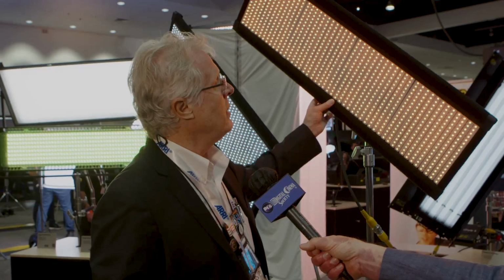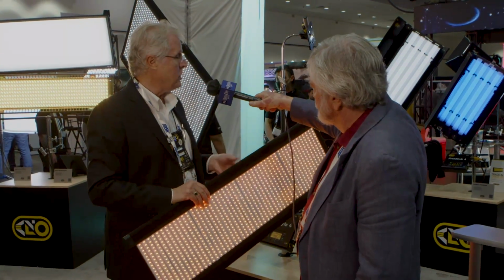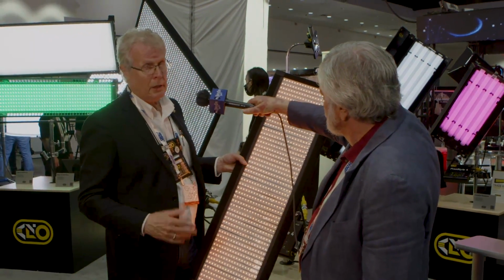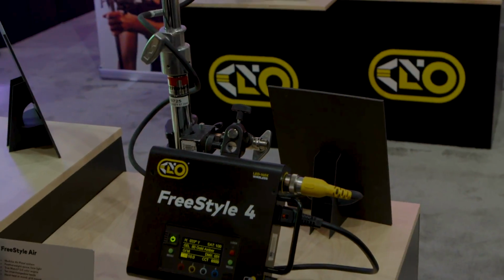KINOFLO @CINE GEAR EXPO 2022 V2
DCS' James Mathers joins Frieder Hochheim , founder of Kino Flo to tell us about a few new products, including the FreeStyle Air lightweight LED panel an accessory to the Freestyle line. And they discuss Kino Flo’s new partnership with Chauvet.